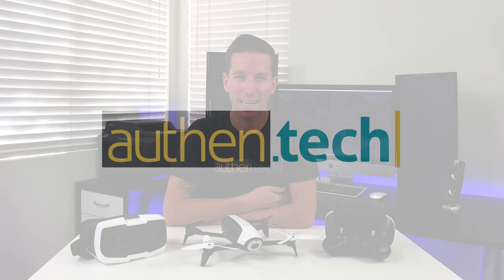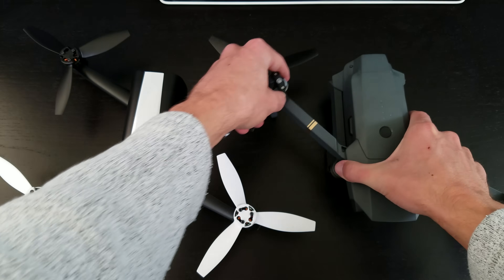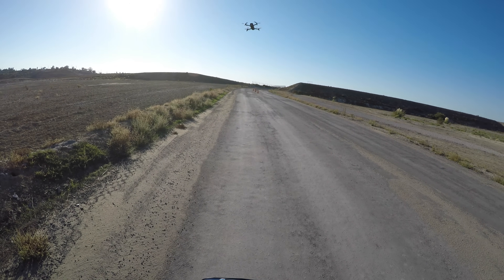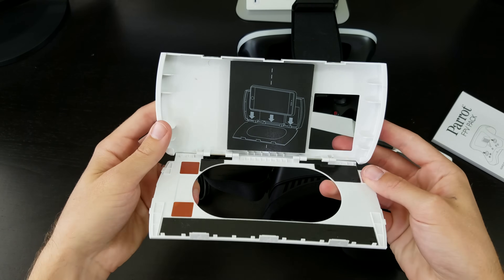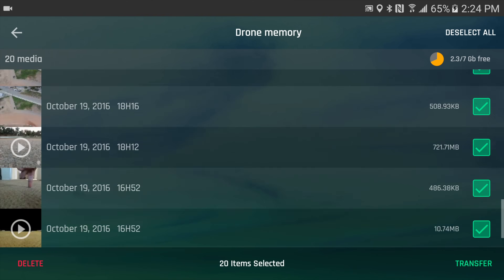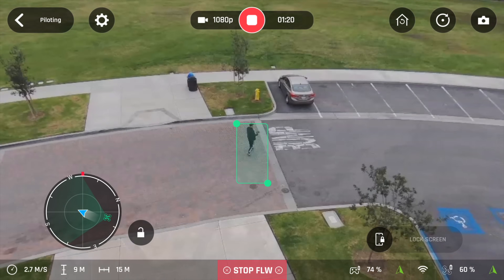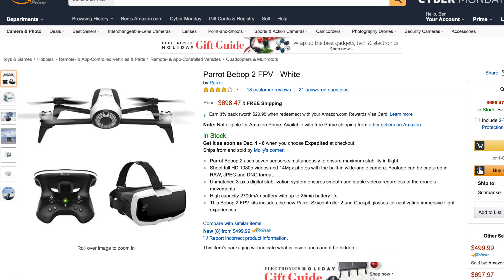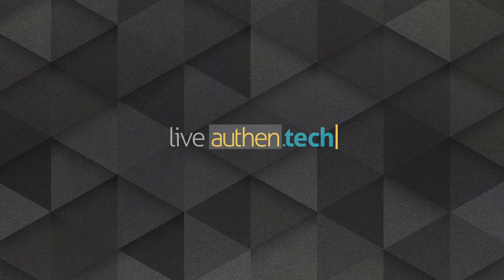Parrot Bebop 2 FPV Bundle - REVIEW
Parrot Bebop 2 FPV Drone ➜

I have to admit, I was very impressed with how well this Bebop 2 flies! It's a very agile, nimble, precise flying quadcopter. The controller feels great in the hand, similar feel to an Xbox One video game controller. Plug in your phone, launch their app, and see a live video feed of the camera. You can record 1080p 30fps video, which IMHO is probably its biggest downfall. It's using Image Stabilization (no gimbal), which actually works impressively well a lot of the time, but the processed footage usually looked a bit noisy, muddy, and soft. I'm hoping in the next model, this camera will take a step up.

Lastly, the new Follow-Me feature is really fun to play with, and extremely accurate. I was able to go full-right-stick rotating around my subject while it kept subject in frame the whole time, where I walked or ran. I feel it's kinda weird they charge extra money (currently $20) just to unlock this app feature, but just know this going into it. (Though they offer a 15 day free trial.)

All in all, the current Amazon price is showing $500 for the whole bundle, which is actually a pretty good deal considering all the tech and fun drone experiences you can have.

Main Specs and Features (from Amazon):
-Parrot Bebop 2 uses seven sensors simultaneously to ensure maximum stability in flight
-Shoot full HD 1080p videos and 14 MP photos with the built-in wide-angle camera. Footage can be captured in RAW, JPEG and DNG format.
-Unmatched 3-axis digital stabilization system ensures smooth and stable videos regardless of the drone’s movements
--Optical: Sunny 180° fish-eye lens: 1/2.3" aperture
--Video stabilizer: 3-axis digital system
--Video resolution: 1920 x 1080p (30 fps)
--Photo resolution: 4096 x 3072 pixels
--Internal memory: 8 GB Flash
-High capacity 2700mAh battery with up to 25min battery life
-This Bebop 2 FPV kits includes the new Parrot Skycontroller 2 and Cockpit glasses (goggles) for captivating immersive flight experiences